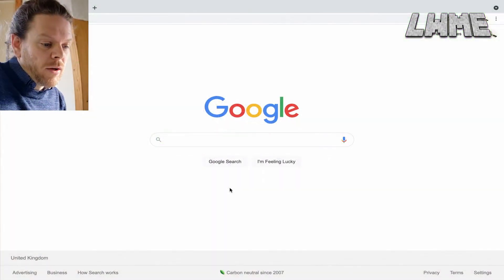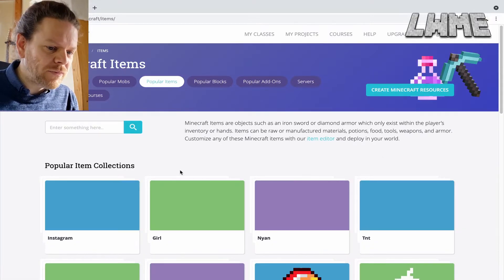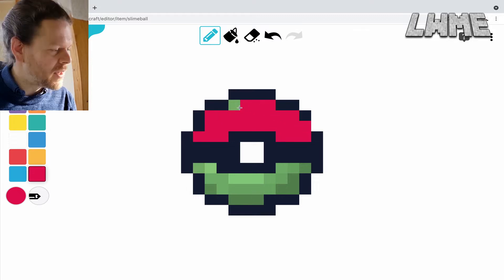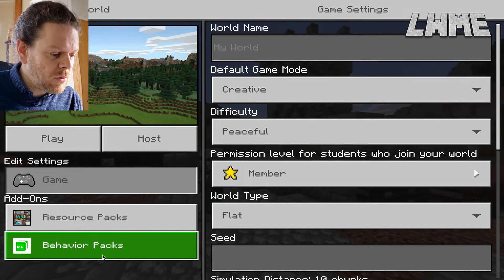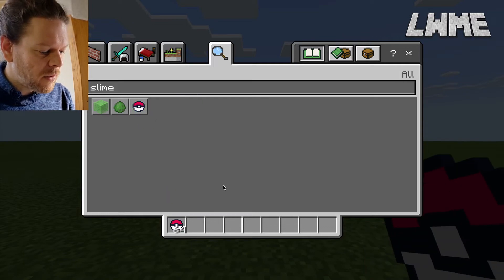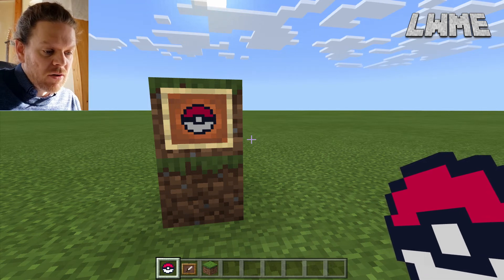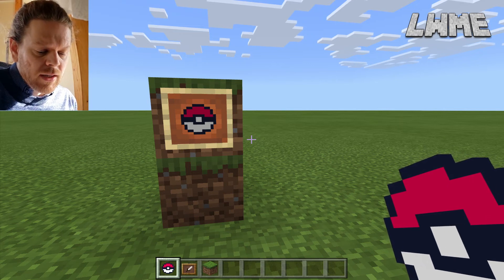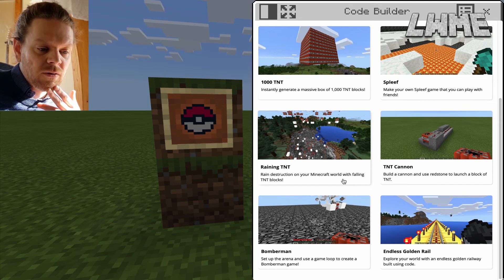How to Create Custom Items - MINECRAFT EDUCATION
Getting and creating custom items and mods for Minecraft Education Edition is easy with a few simple steps.
We will look at how to create custom items in Tynker and how to import custom items (.mcaddon) addon files in to Minecraft education with your resource packs. The download and install process is simple and easy so you can focus on making fun mods, items etc. for your worlds.

sign up for free and get creating those items.
In this video I created a simple Pokeball using a slimeball template and imported the .mcaddon file into Minecraft Education.